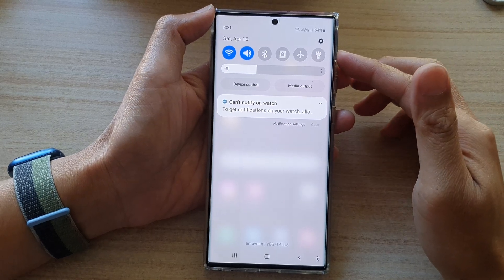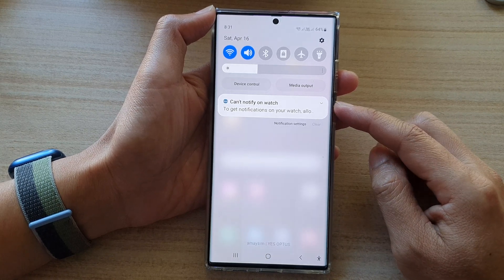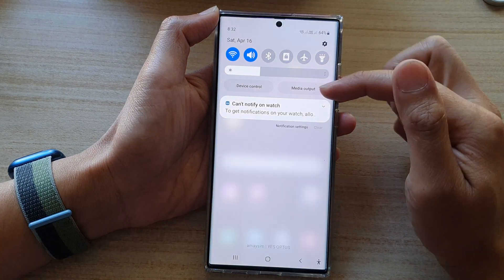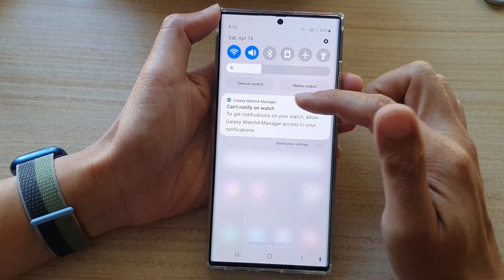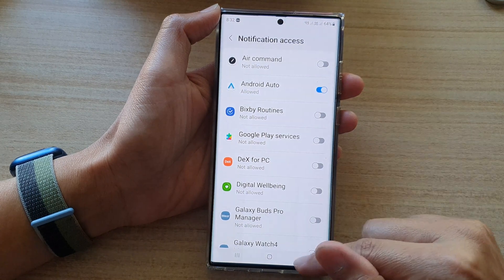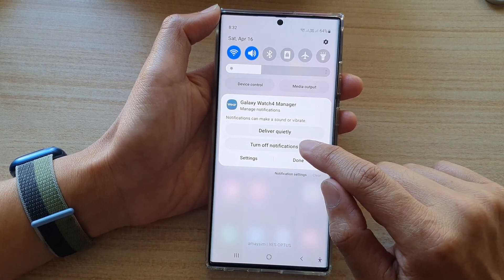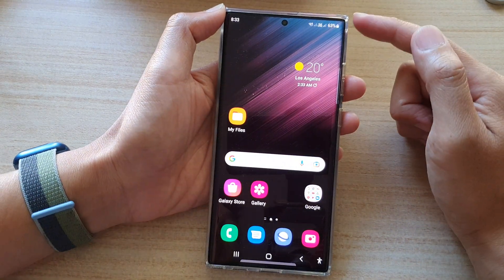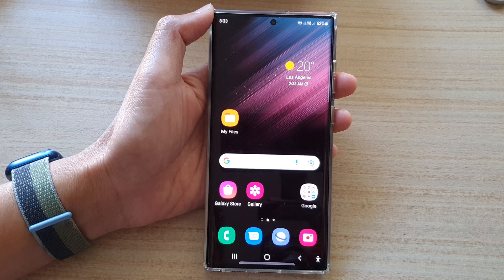Galaxy S22/S22+/Ultra: How to Turn Off an Annoying Notification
Learn how you can turn off an annoying notification on the Samsung Galaxy S22 / S22+ / S22 Ultra.